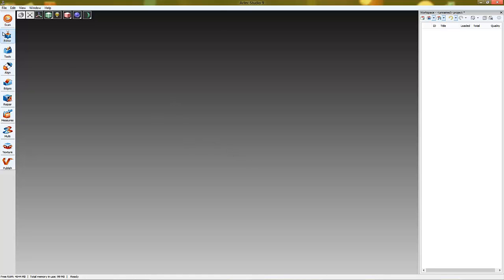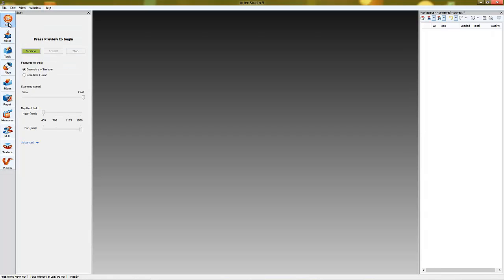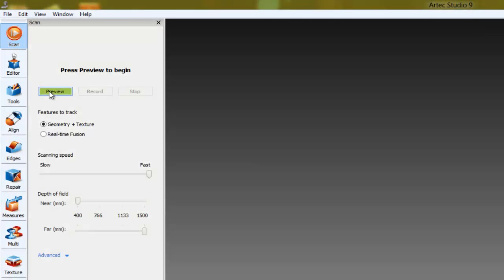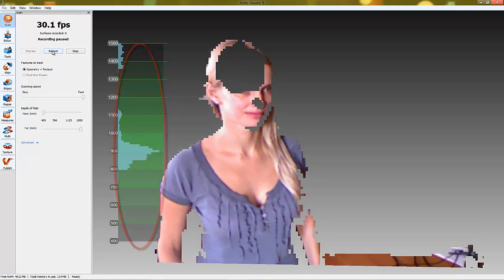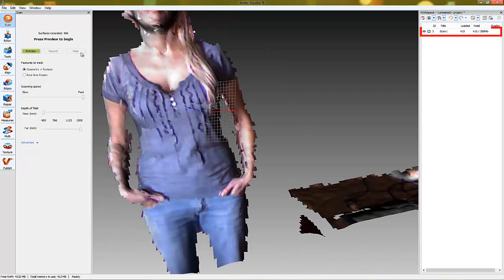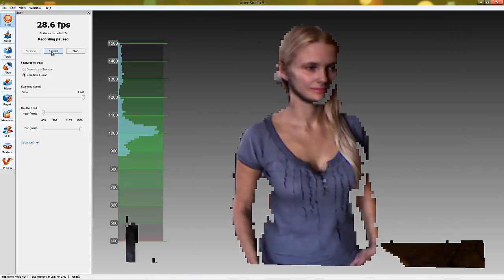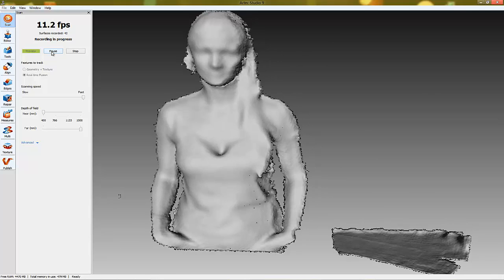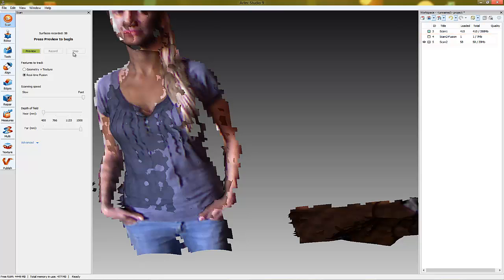Scanning with Kinect